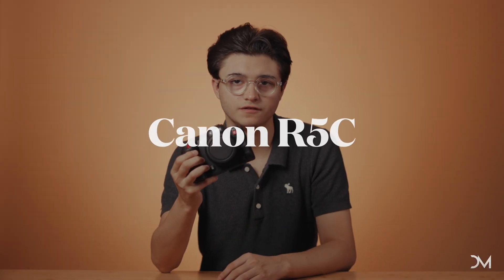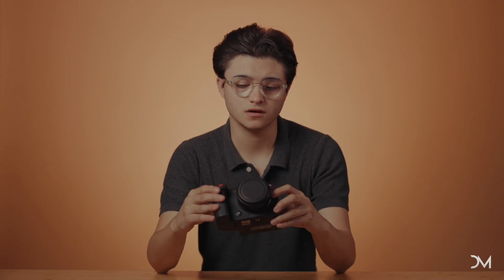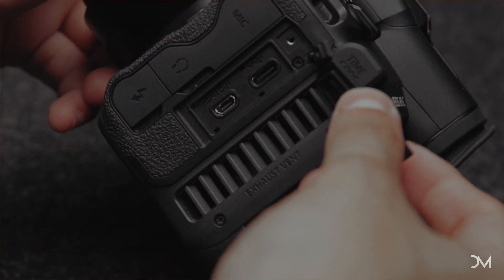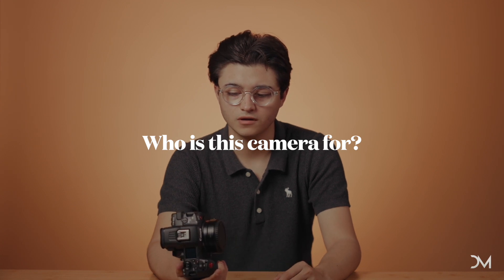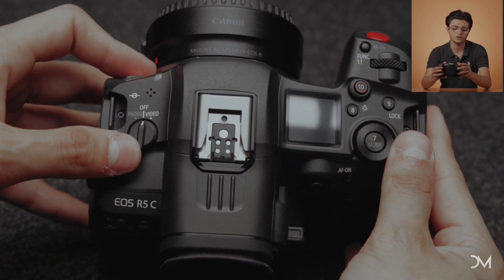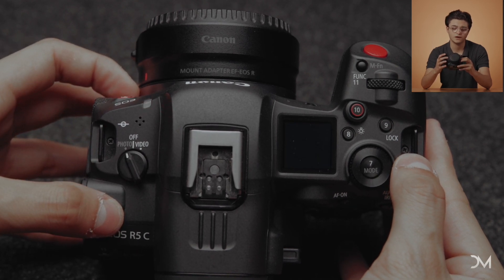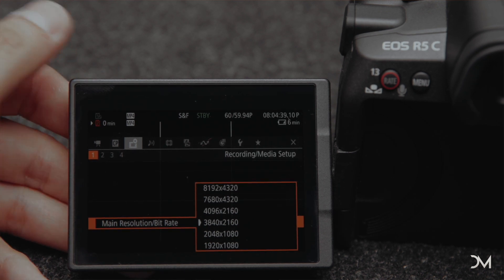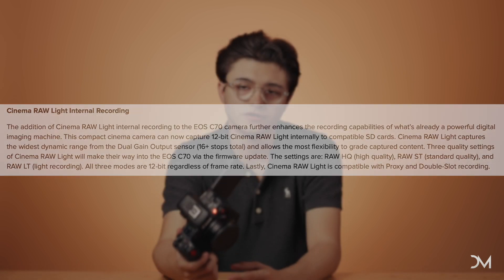My thoughts on the Canon R5C